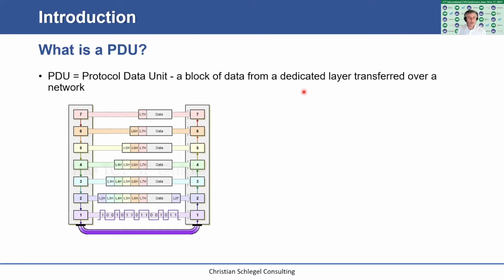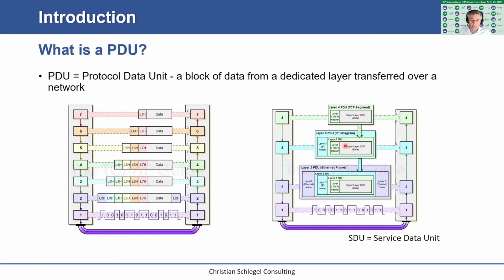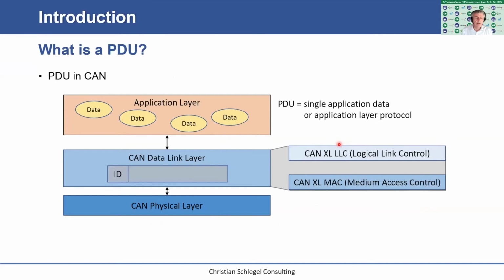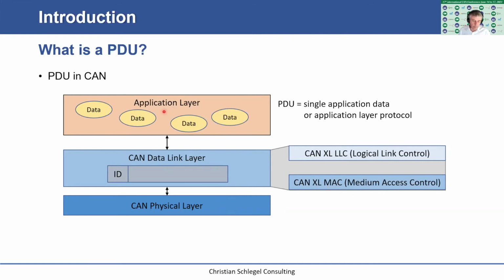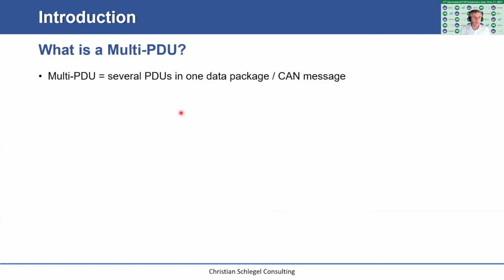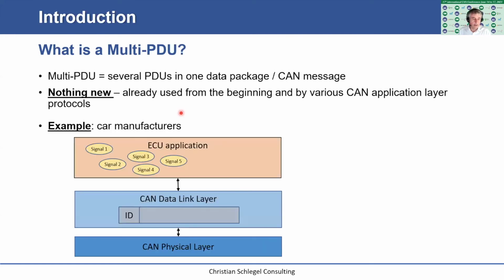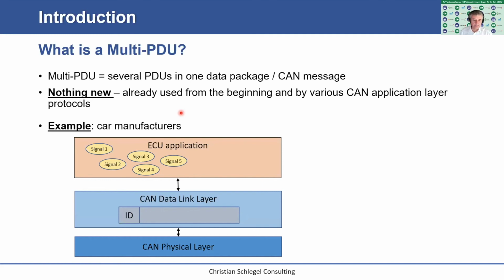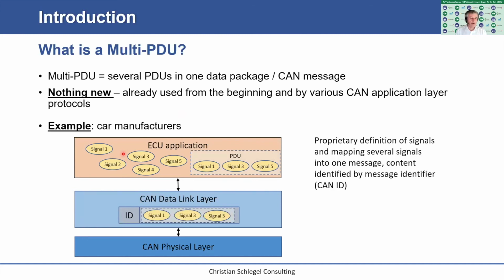17th iCC paper: Multi-PDU concept for heterogeneous backbone networks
Christian Schlegel - Christian Schlegel Consulting
The CAN XL data link layer protocol provides a data field with up to 2048 byte. It can be used for backbone networks. Due to the long data field, this protocol is able to transmit multiple Data-PDUs even in one single CAN XL data frame. This means, a CAN XL network can be shared by several applications using different application layer approaches. This paper shows the options and limits as well as the requirements on the header/footer supporting homogeneous and heterogeneous multiple Data-PDUs.